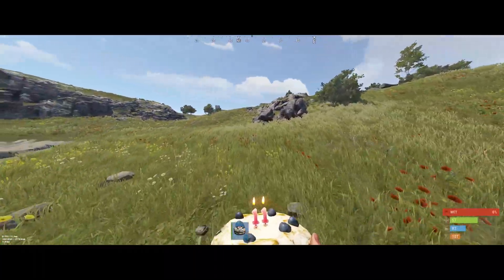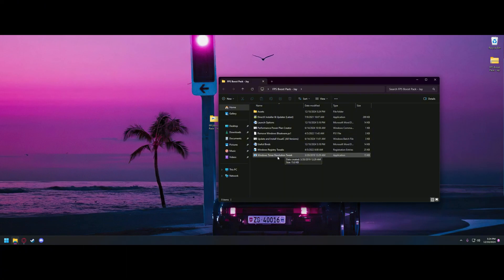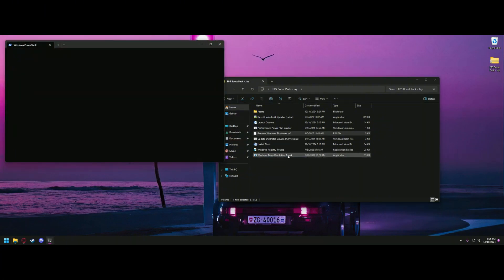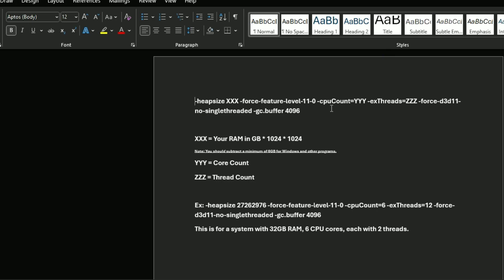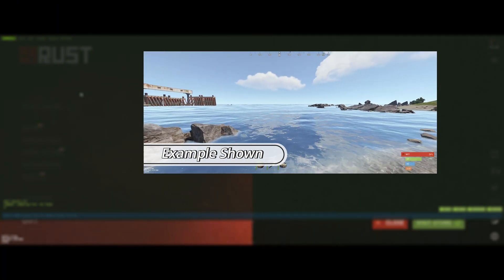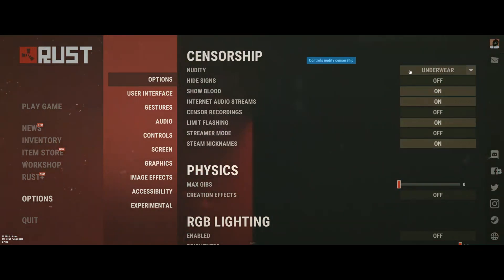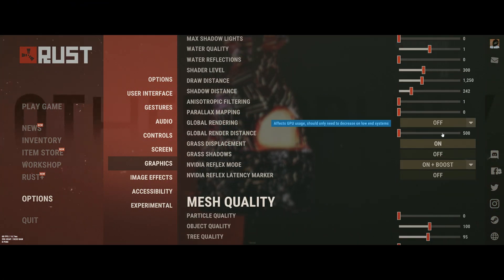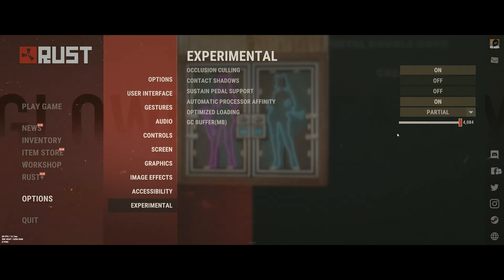Rust - How to BOOST FPS and PERFORMANCE (2025)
In this video, you will learn how to boost your FPS in Rust